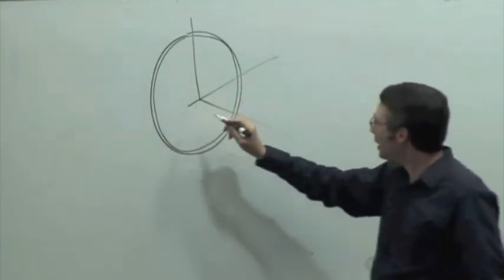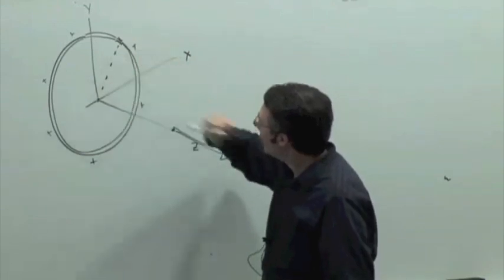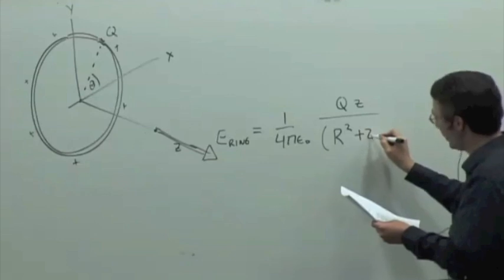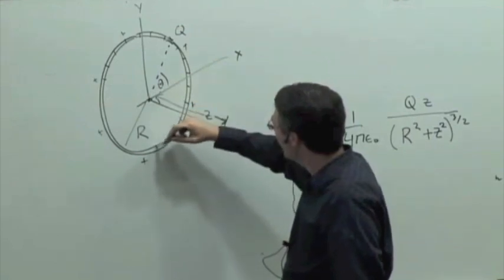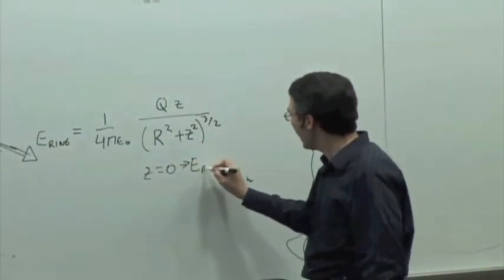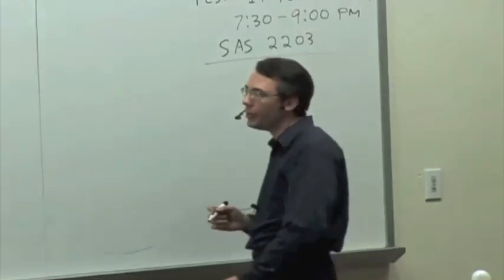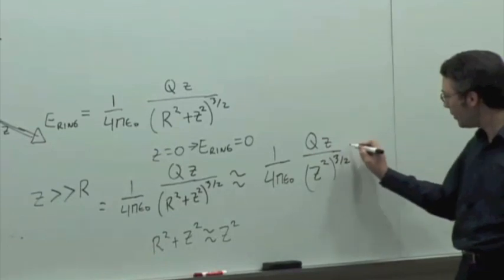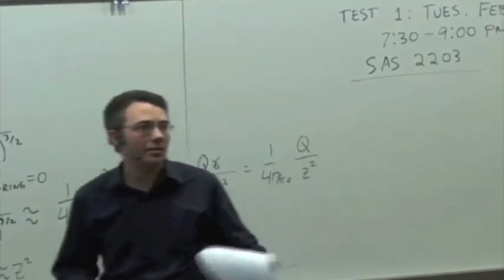EMCh16-3 Electric Field of a Disk and a Capacitor Part 1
Electric Field of a Charged Ring